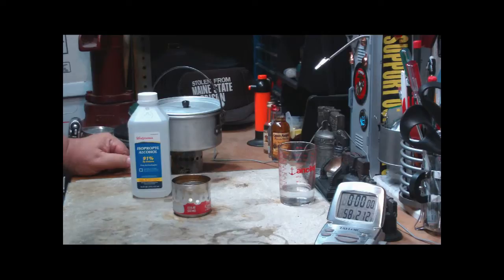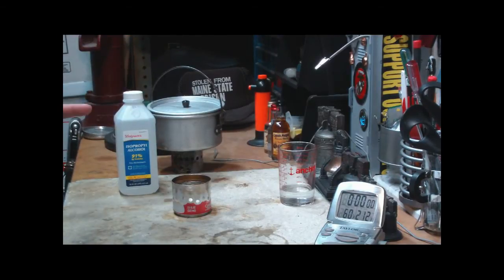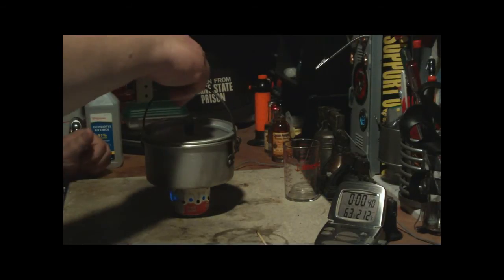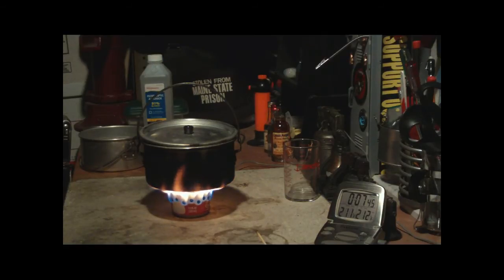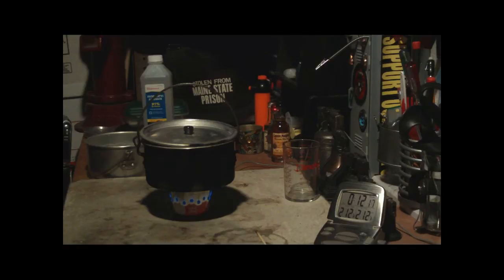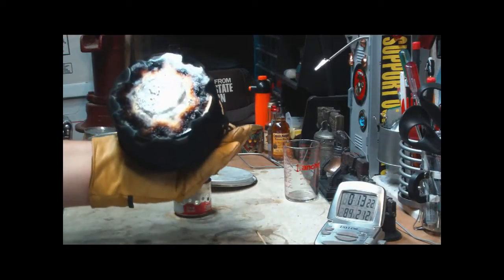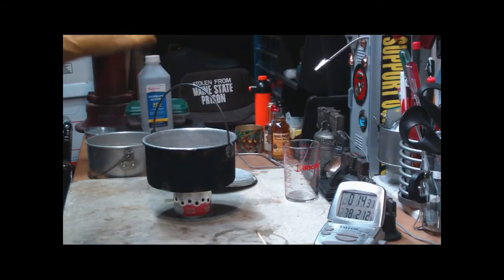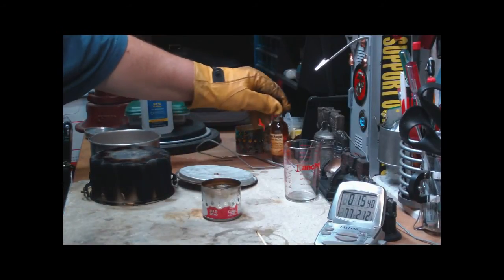91% Isopropyl Alcohol Boil Test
After the test of the comparison of Heet to S-L-X Denatured Alcohol it was pointed out that I left out one fuel that a lot of people use and that is 91% Isopropyl Alcohol.

In this video I'll take care of that.

In the video I forgot to mention the price per fluid ounce. The 16 ounce bottle cost me $1.99. That comes out to 12.4 cents per fluid ounce.

Lab0195
Title: 91% Isopropyl Alcohol Boil Test
Room temp: 78°
Humidity: 77%
Weather condition: Cloudy & Humid
Burner: Little Soda Can Stove (LSCS) V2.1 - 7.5 fluid ounce size can
Stove/Pot stand: Little Soda Can Stove (LSCS) V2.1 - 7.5 fluid ounce size can
Pot: Boy Scout Pot #1 - Aluminum 5 1/4" Diameter x 2 1/2" tall
Fuel: 91% Isopropyl alcohol
Amount of fuel: 30 ml (1 fluid ounce)
Amount of water: 2 cup(s)
Water temp at start: 60°
Time to boil: 7 minute(s) 48 second(s)
Time to run-out: 12 minute(s) 30 second(s)
Water temp at run-out: NA
Note: